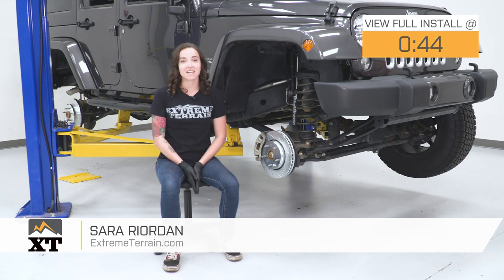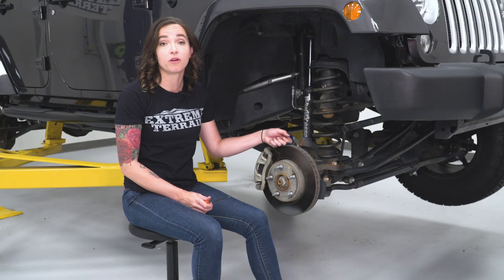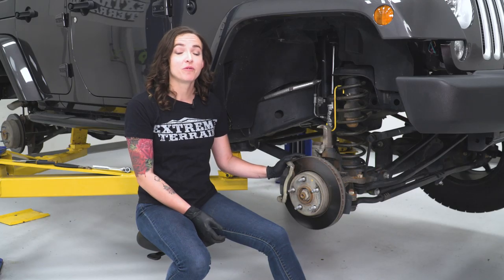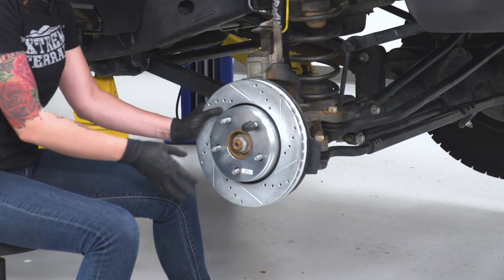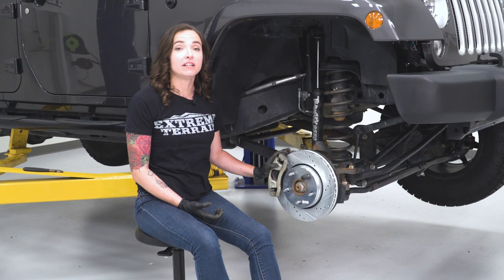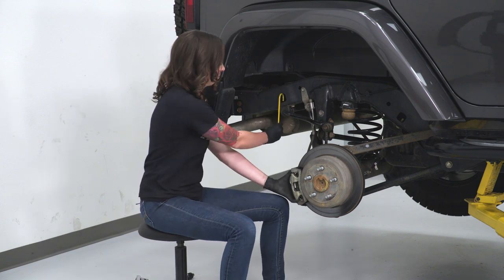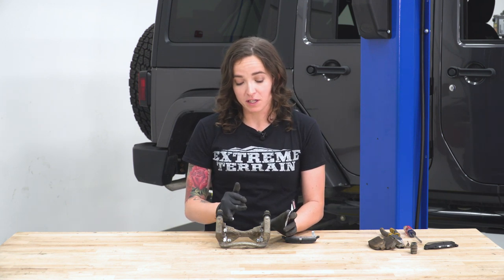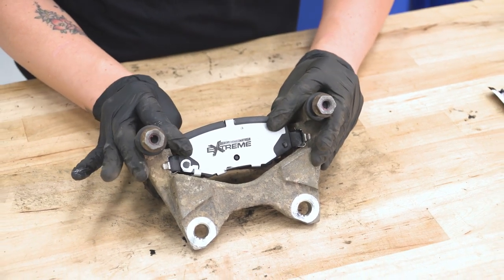Jeep Wrangler JK PowerStop Z36 Extreme Truck & Tow Brake Rotor & Pad Kit Review & Install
Once your brake pads begin wearing out, stopping at a moment’s notice becomes a daunting task. With this Power Stop Z36 Extreme Truck & Tow Brake Rotor & Pad Kit, you can easily replace your worn out brakes and get your reliable stopping power. It gives you up to 20% better braking power than the original braking systems that come with your Jeep Wrangler. It is the perfect option if you want to have better braking power without draining your bank accounts. Full review, accessory pros and con as well as an install walk through!

Item J119910
MPN# K2798-36